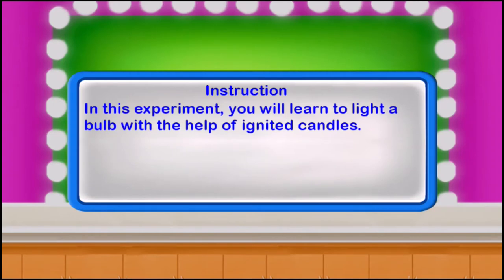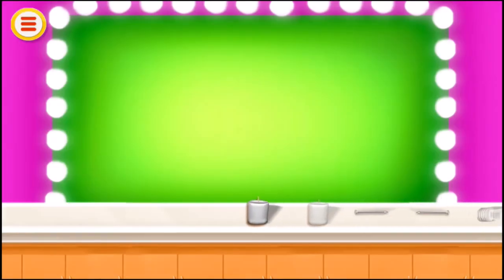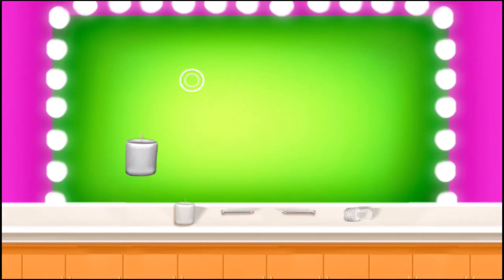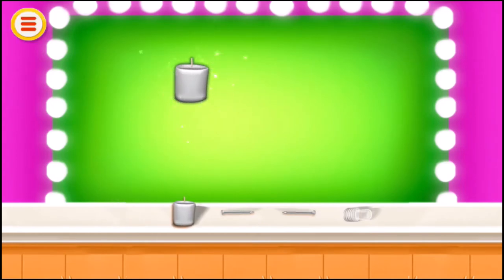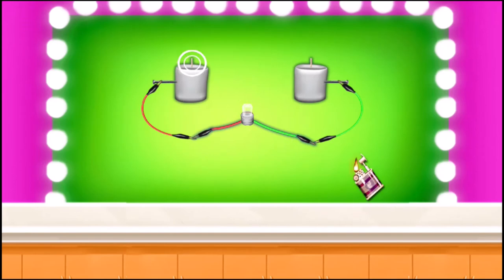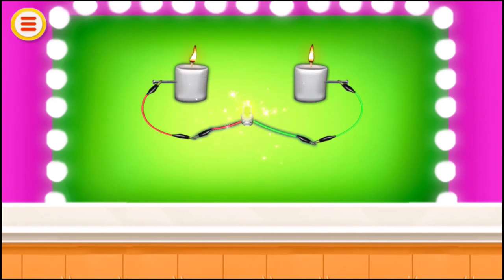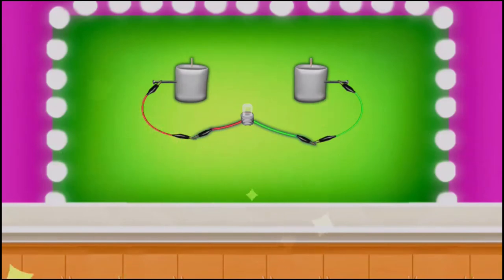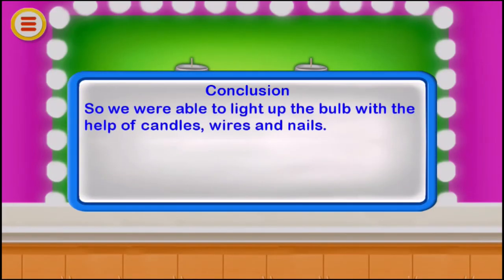you will learn to light a bulb with the help of ignited candles.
Instruction
In this experiment, you will learn to light a
bulb with the help of ignited candles.

Conclusion
So we were able to light up the bulb with the
help of candles, wires and nails. 👉🏻